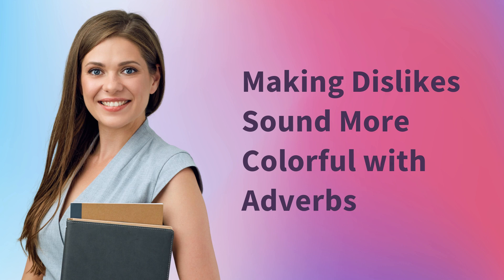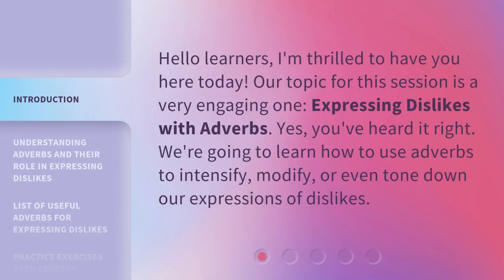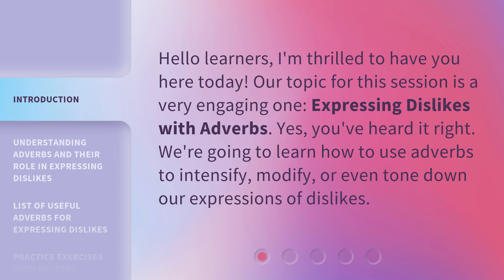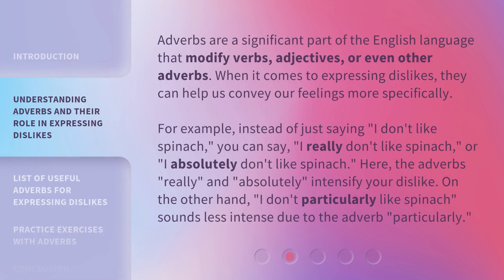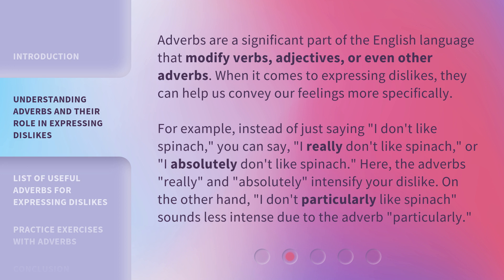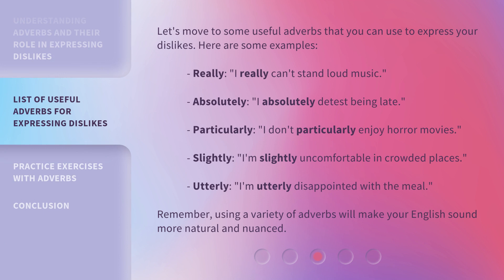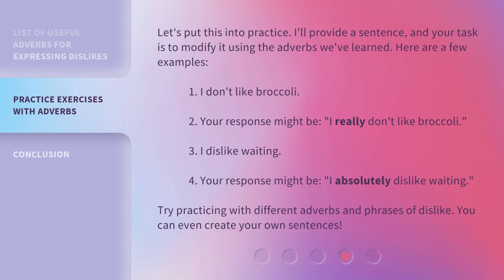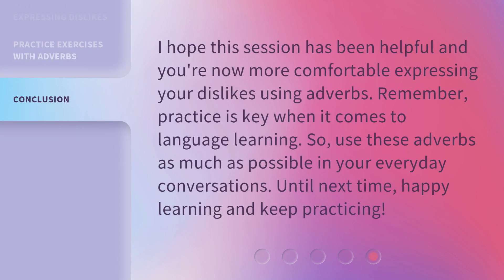Making Dislikes Sound More Colorful with Adverbs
Expressing Dislikes with Adverbs: Adding Color to Your Language • Learn how to express your dislikes more vividly by using adverbs. Discover the power of adverbs in intensifying, modifying, or toning down your expressions of dislikes. Practice exercises included!

00:00 • Introduction - Making Dislikes Sound More Colorful with Adverbs
00:30 • Understanding Adverbs and Their Role in Expressing Dislikes
01:13 • List of Useful Adverbs for Expressing Dislikes
01:50 • Practice Exercises with Adverbs